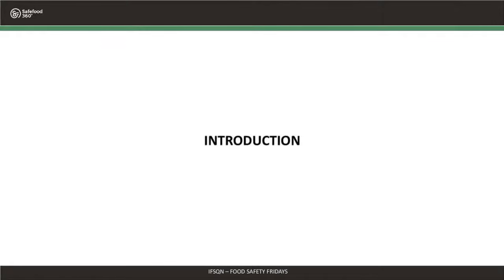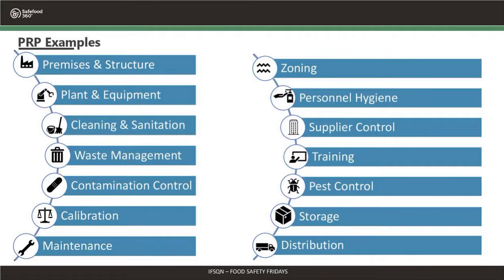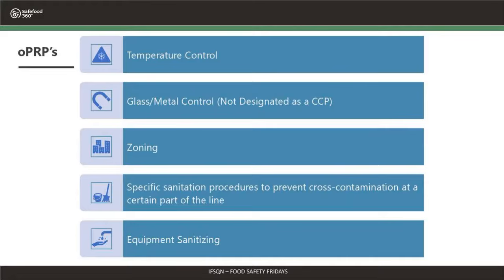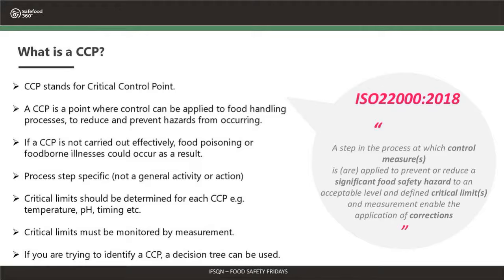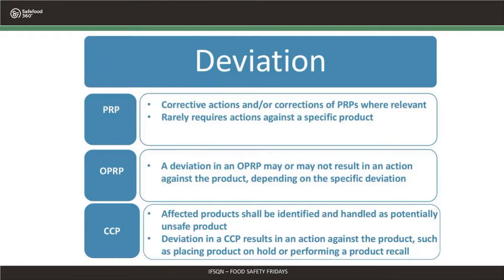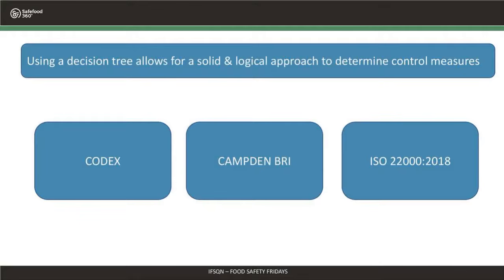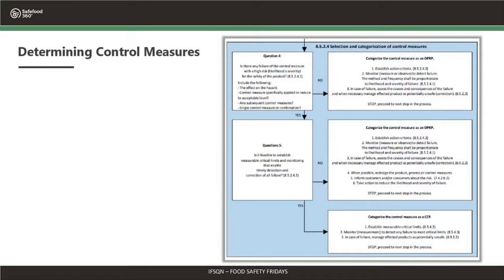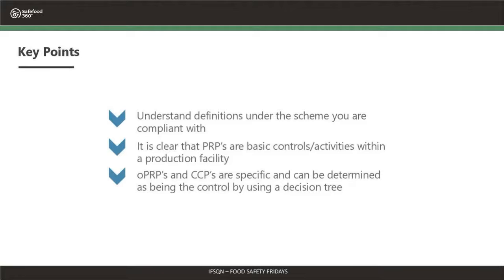Understanding the difference between PRP, OPRP & CCP – An introduction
If you are a food safety practitioner you will no doubt have heard of and may even be confused by the terms PRP, PRP, and CCP.

In this webinar, we will demystify and clarify these terms by providing a factual and accessible account of the history of each and their role in the modern food safety system.